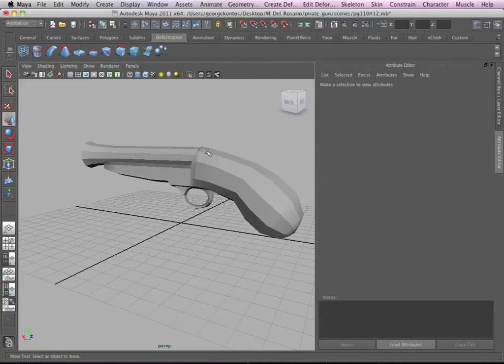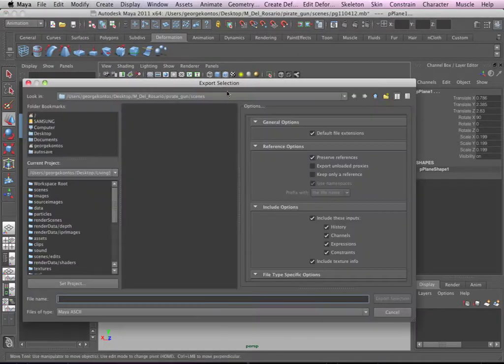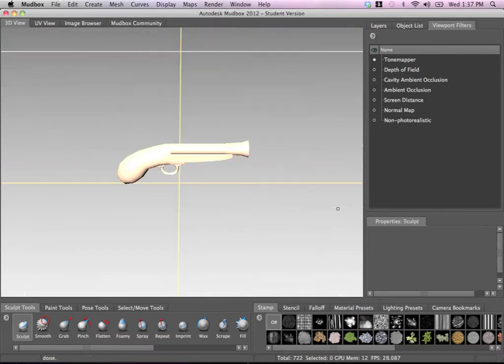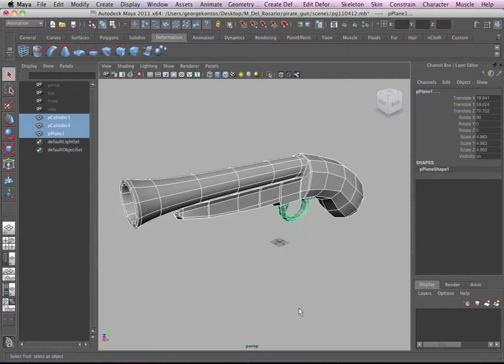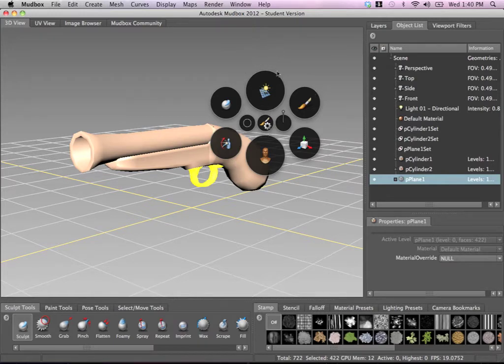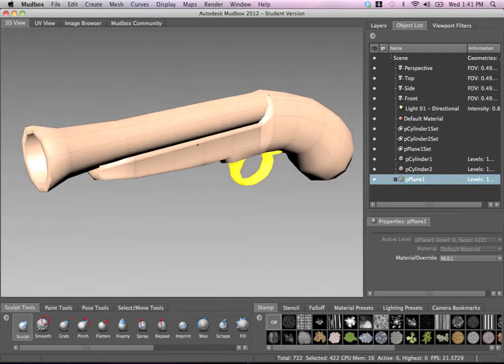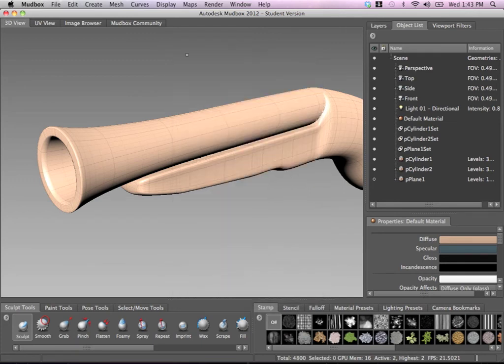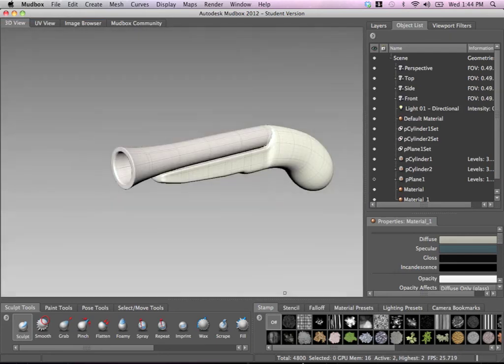MaterialAndLighting Lesson 05 MudboxPainting